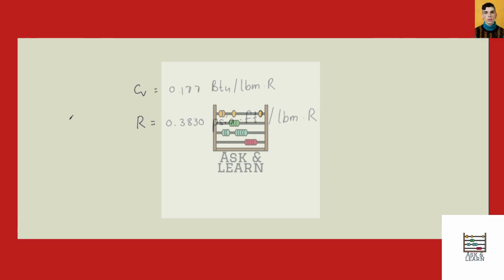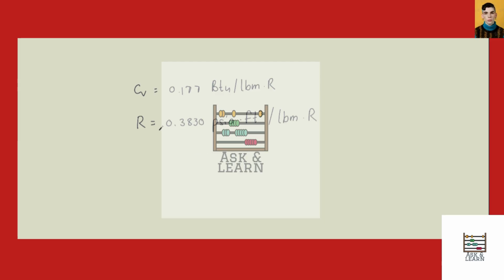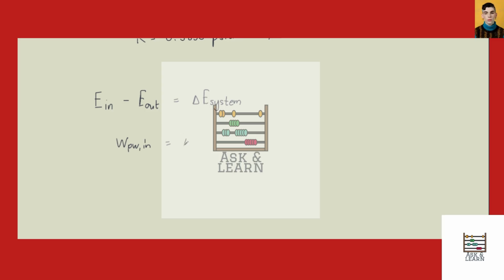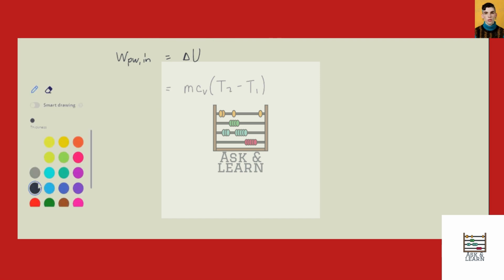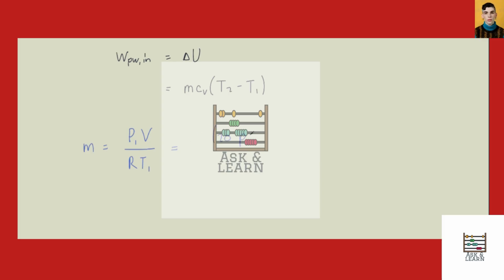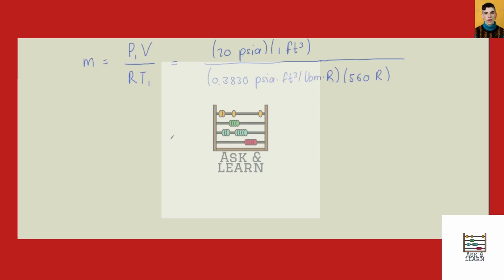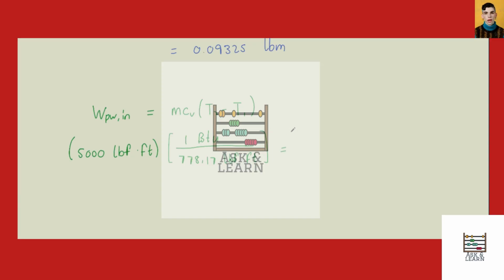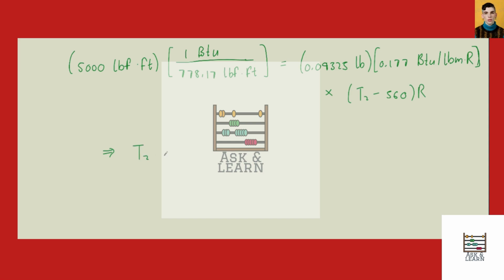Nitrogen gas to 20 psia and initially occupies a volume of in a rigid container equipped with a stir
Nitrogen gas to 20 psia and initially occupies a volume of in a rigid container equipped with a stirring paddle wheel. After 5000 lbf.ft of paddle wheel work is done on nitrogen, what is its final temperature?